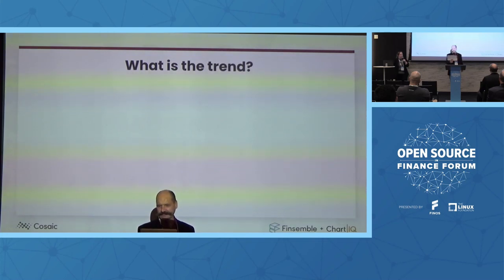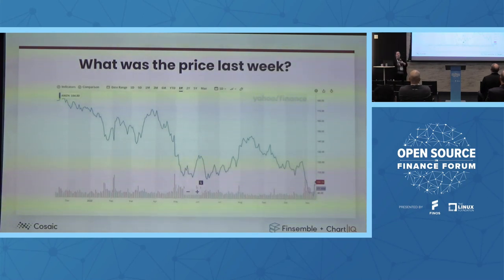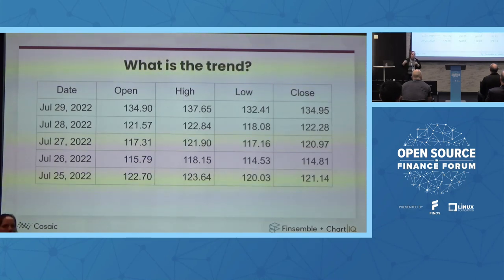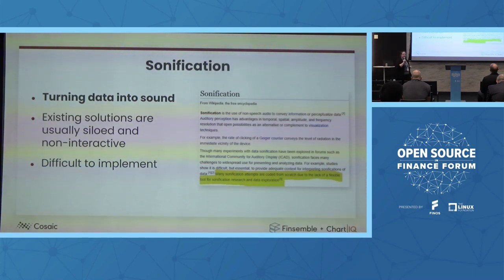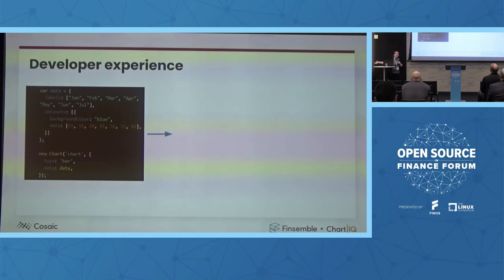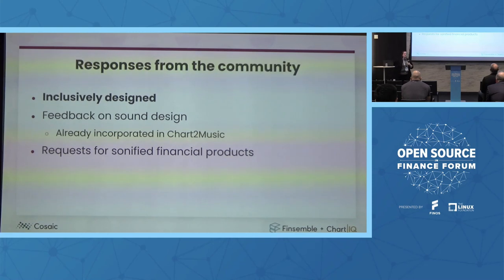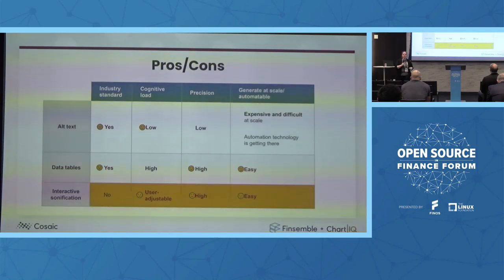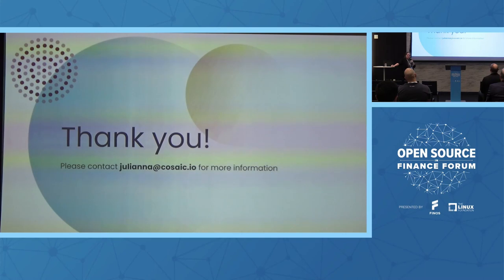Musical Charts: Using OSS to Make Data Visualizations Accessible to Visually.... - Julianna Langston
Musical Charts: Using OSS to Make Data Visualizations Accessible to Visually Impaired Users - Julianna Langston, Cosaic

Speakers: Julianna Langston
Do you use or produce software that includes charts or graphs? Are you making your charts and graphs accessible to blind users, current or future? Do you have legal requirements to remediate existing charts and graphs for accessibility? If you aren't currently addressing accessibility for screen readers, this talk will cover the industry standards. If you are following industry standards, this talk will cover how underwhelming those standards are, and what you can do about it to set your product apart from the competition. Julianna Langston has written an open source javascript library, Chart2Music, which provides an easy way for developers to seamlessly integrate accessibility into their charts and graphs without having to take on privacy or maintenance concerns, and while delivering a delightful experience to end-users.